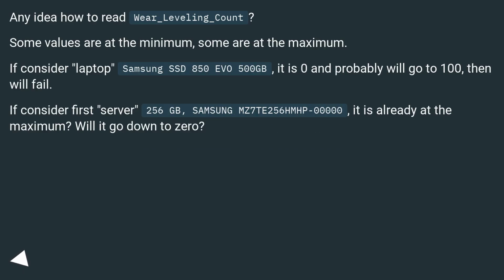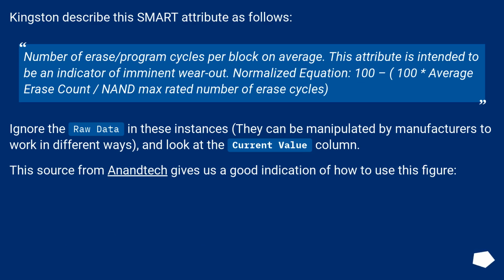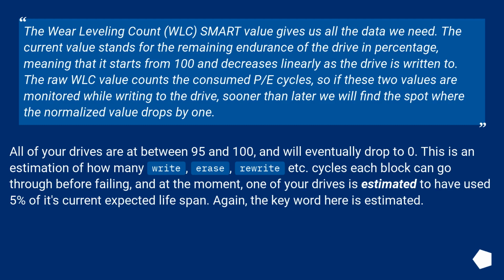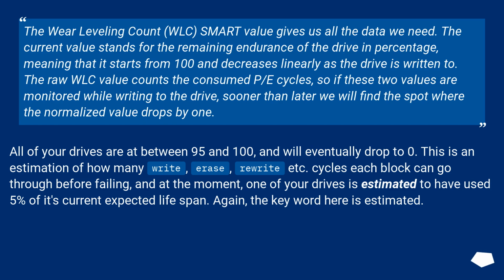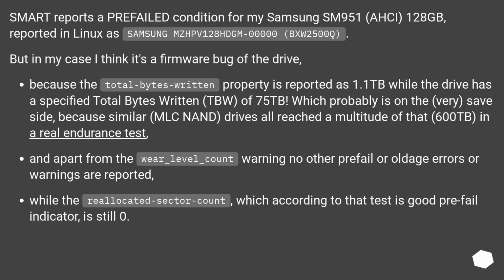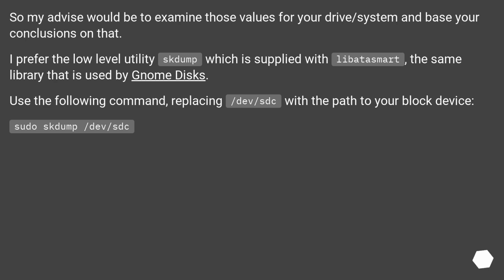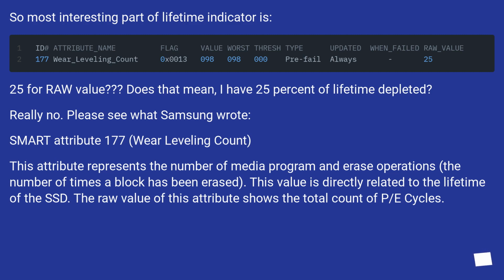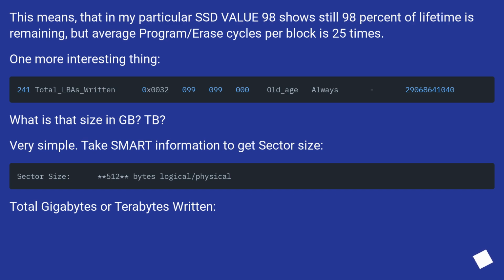Samsung SSD "Wear_Leveling_Count" meaning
Chapters
00:00 Question
01:20 Accepted answer (Score 63)
03:26 Answer 2 (Score 6)
04:59 Answer 3 (Score 3)
07:49 Thank you